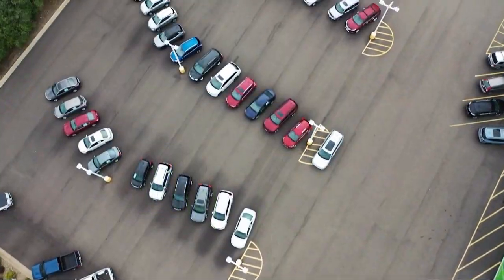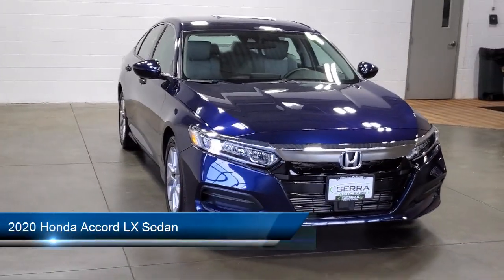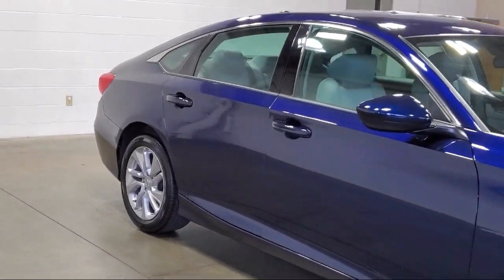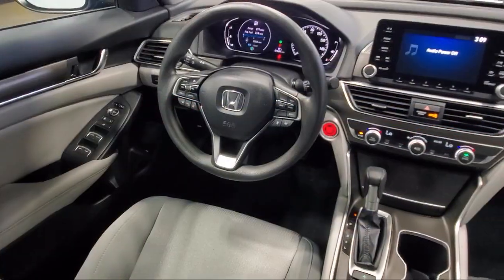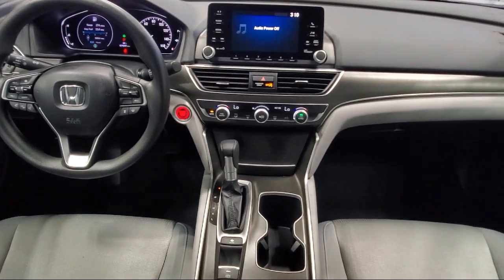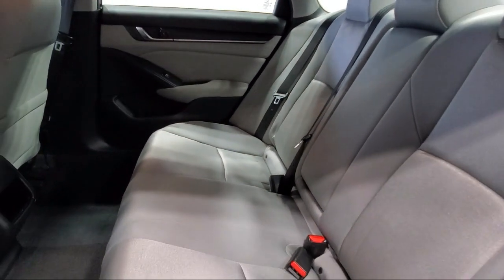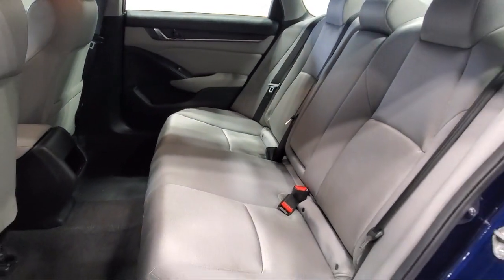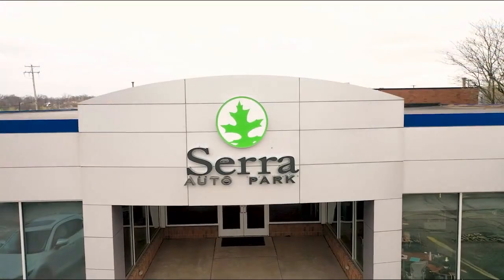2020 Honda Accord LX Sedan Akron Canton Wadsworth Cuyahoga Falls Green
2020 Honda Accord LX Sedan Stock Number: 33832H Vin:1HGCV1F17LA060846.